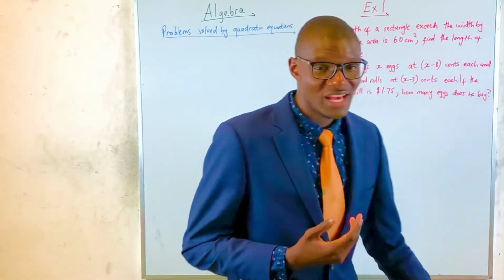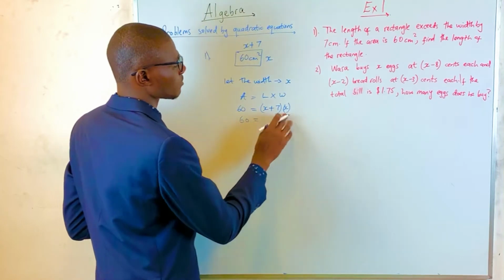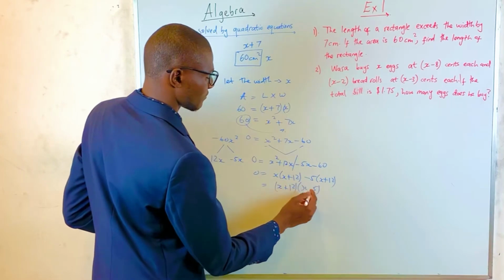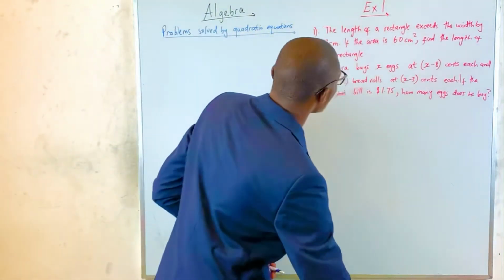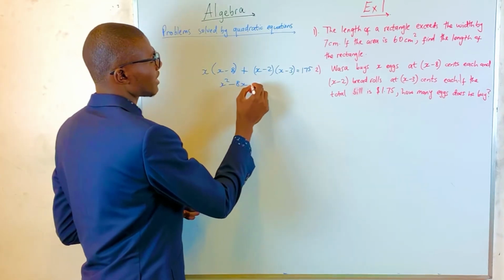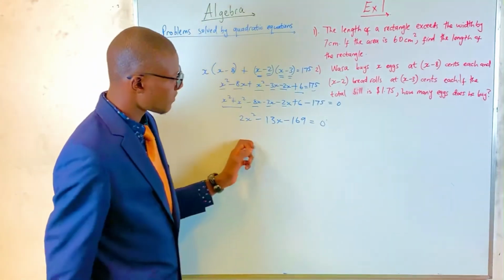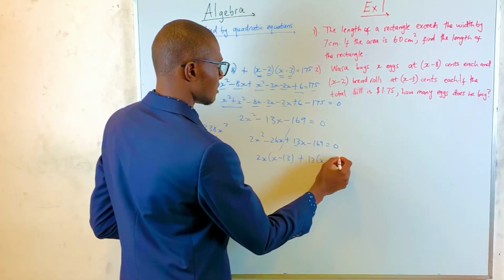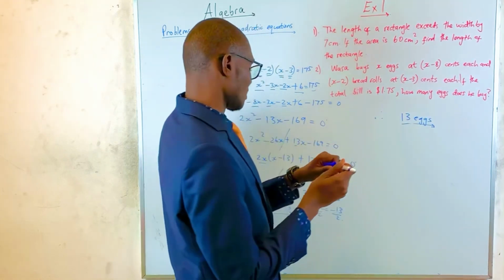Application of quadratic equations: Word Problems.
Hi guys,

In this video we shall look at how we may use quadratic equations to solve word problems. Time to have fun! I believe this video shall be useful to you.

Song name: All in (Instrumental) - Lil baby